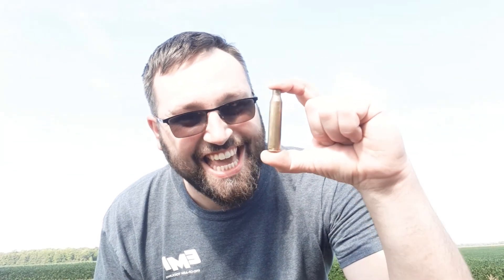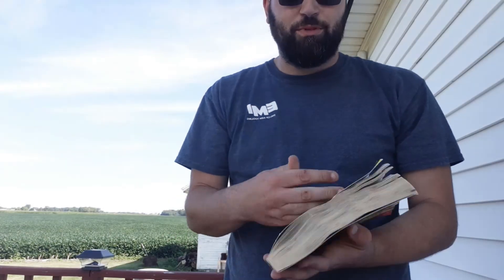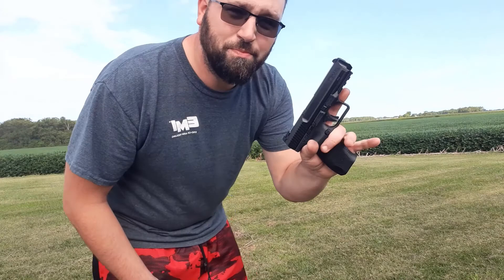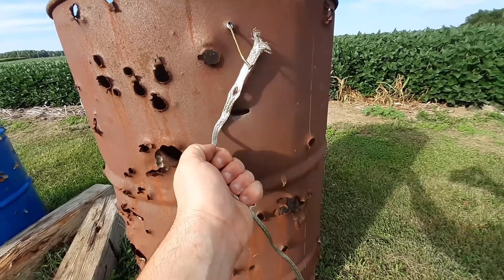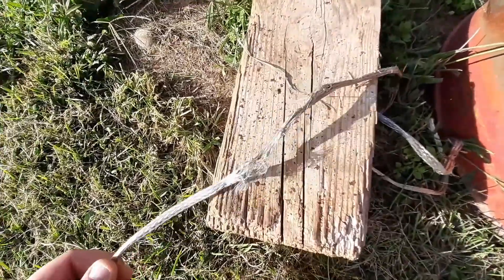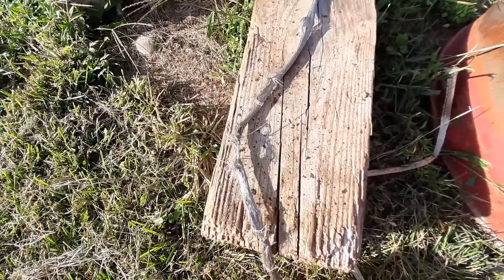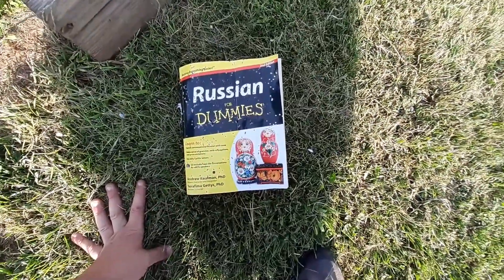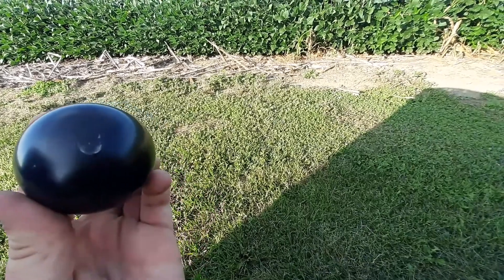Ma' Guns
Just a couple fun toys of mine. Hope you enjoy!